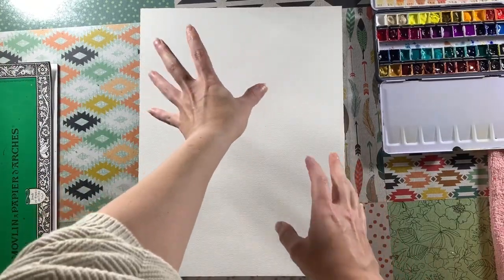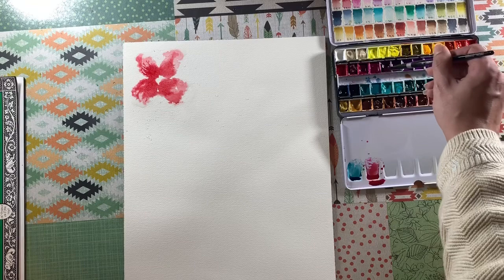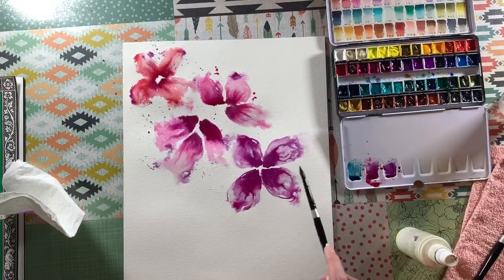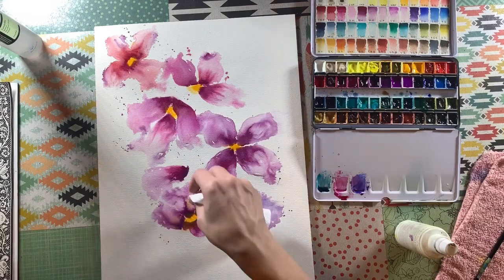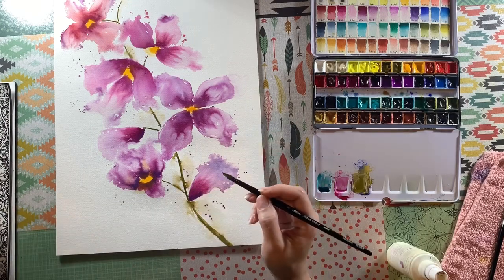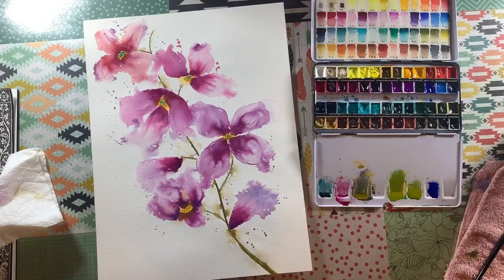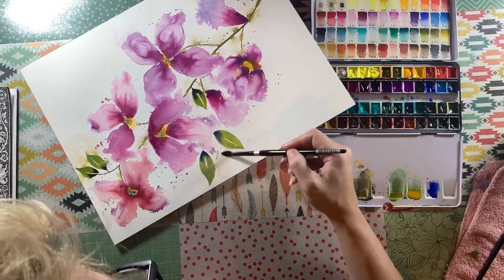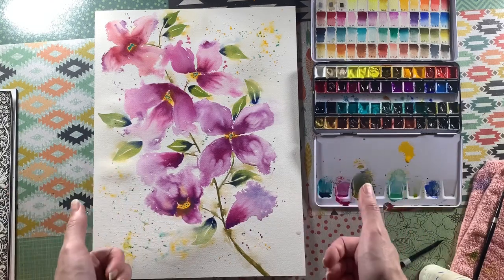Loose Floral Watercolor Process Real Time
Hi guys! In this video I show you the real time process of my style of painting loose watercolor florals. I hope this video will give you an idea of things you can do yourself and help you learn some techniques. Enjoy 😊!!

**Amazon Affiliate Links **(these are links that if you purchase something from amazon within 24 hours after clicking the link, I will receive a very small percentage of the profit from amazon. This will allow me to add more content to the channel and help out a lot. Thanks!)

-Qor 24 Set
-Silver Black Velvet
-Meeden Palette